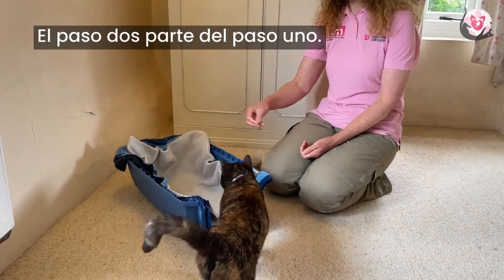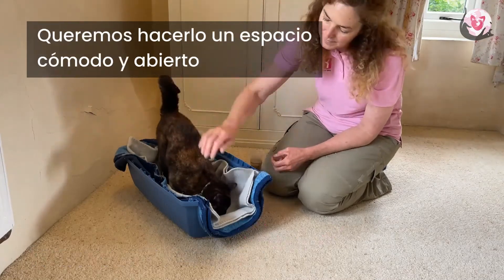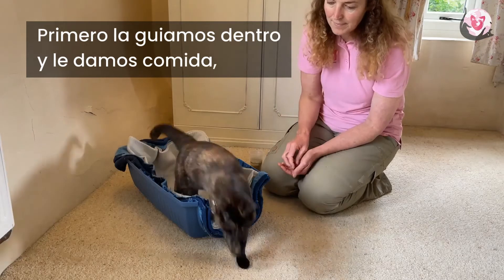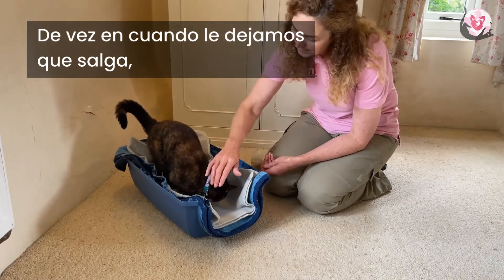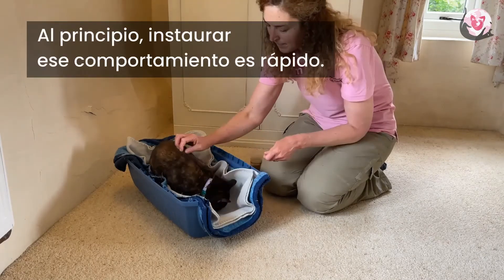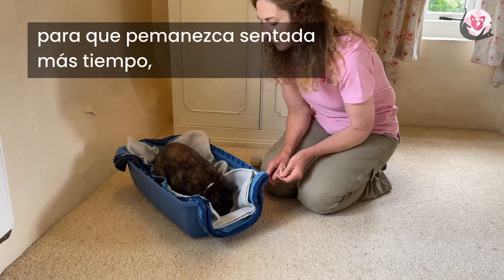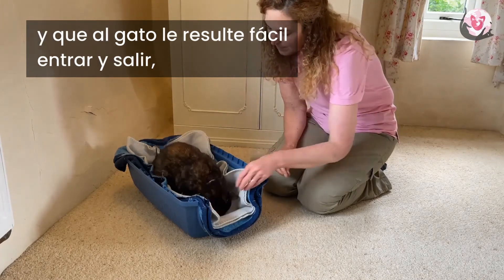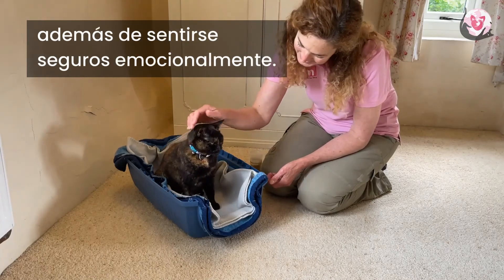[Spanish Sub] Cat Carrier Training - Step 2 Inside Open Carrier